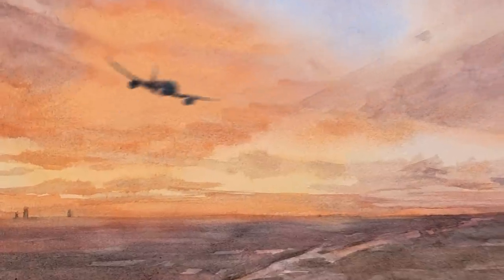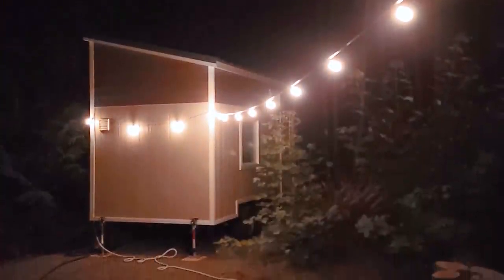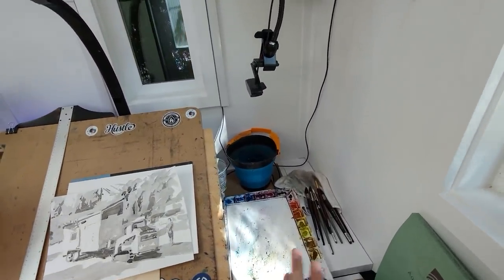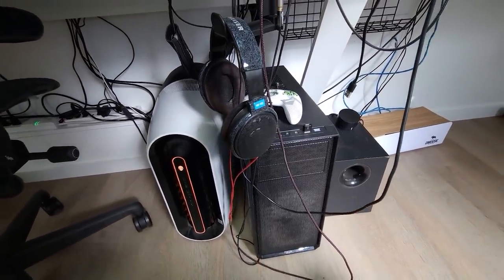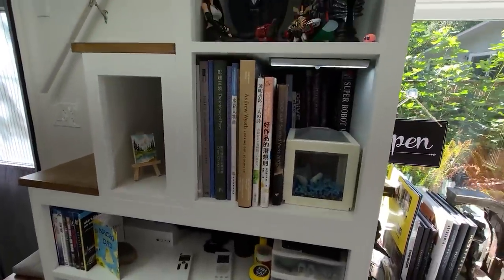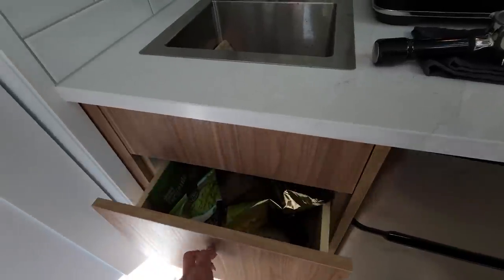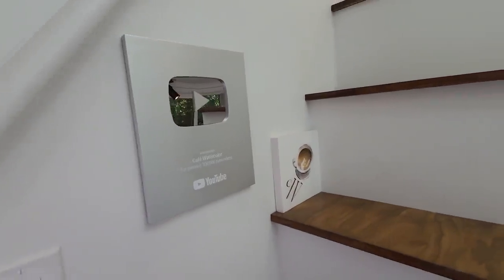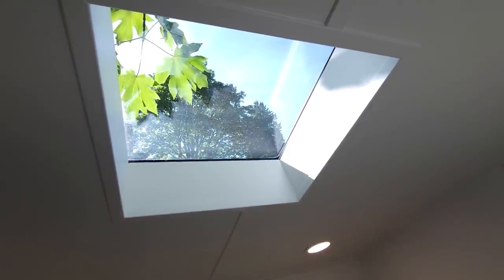8x16 Tiny House Studio - new art studio tour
For the past 4 to 5 years. My office and studio changed from a corner of a room to part of a garage. It does work, and it also proves that you don't need a big and fancy studio space to be an artist. That being said, I have always wanted my own studio space, where I can work and enjoy myself. And recently, my dream came true, in a form of a tiny house.